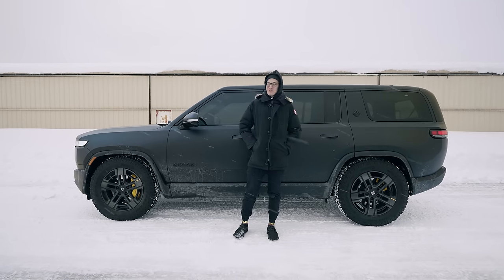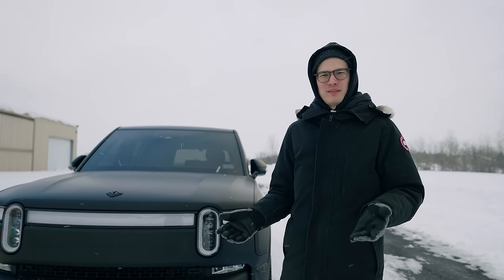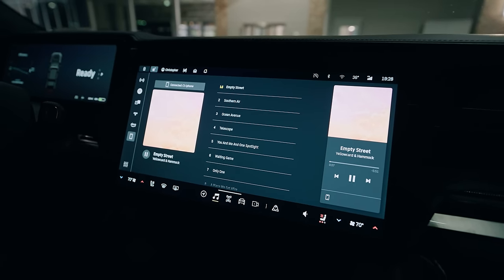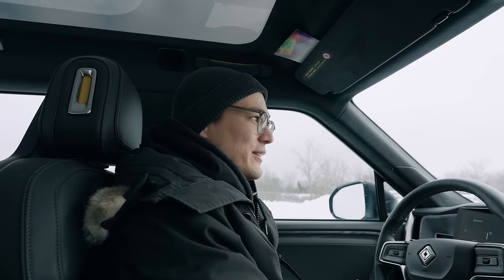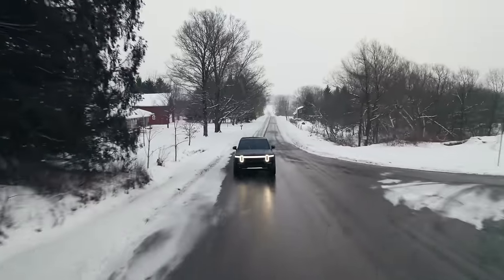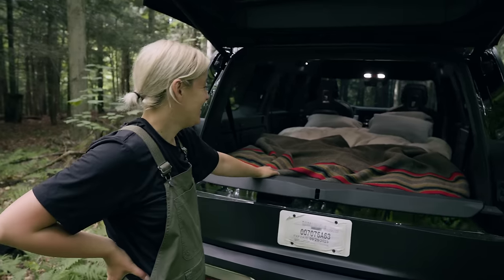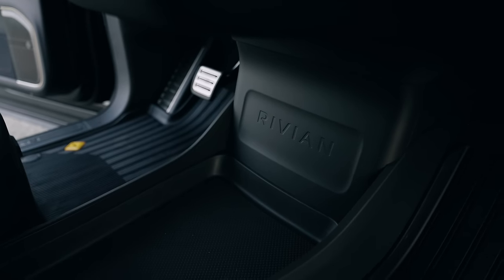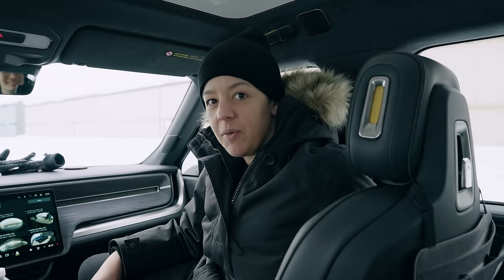Do We Regret Buying a Rivian R1S? 7 Months Later…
We've had the Rivian R1S for 7 months now. We've taken it camping, on long haul roadtrips, and we've tested it though the harsh winters in Buffalo. Was it worth the money? Do we have regrets? How much does a fender bender cost to repair? These are our honest thoughts, a non bias review of the Rivian R1s aka Rivi, aka The McRiv and wether you should buy one for yourself.

0:00 Intro
0:20 Non bias review
0:50 Specs
1:10 Switching from Gas with Electric
2:15 Buying a car from the internet
3:19 Details - Mats and Tires
4:00 Details - Speakers and Buttons
4:33 Interface - Navigation and Audio
5:53 Interface - Gear Guard
6:54 Interface - Over air updates
7:38 Function - Proximity locking and keys
8:39 Function - Wipers and winter performance
10:05 Function - Wireless charging
10:17 Function - App
10:29 Function - Towing
10:55 Camp Mode
12:55 The accident
15:22 Regrets?
16:53 Bloops

Cameras and Lenses:
Sony A7S3
Sony A7R4
Sony A74
Sony a6400
Sony 24mm 1.4
Sony 50mm 1.4

Mics:
Rode Wireless Go 2
Deity D4 Duo
Deity W. Lav Pro Lapel mic

GoPros:
GoPro Hero10
GoPro Hero11

ProMaster Chronicle

SD Cards:
ProMaster Rugged v90
ProMaster Micro SD Rugged